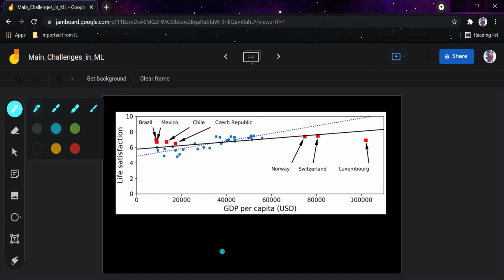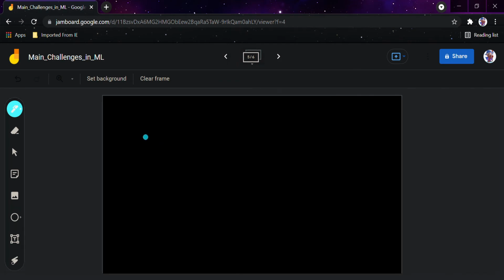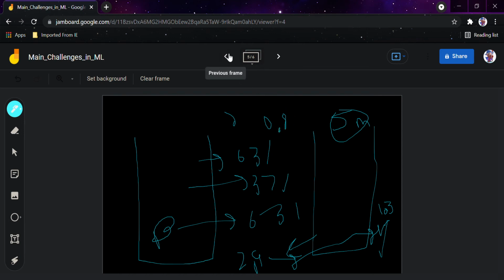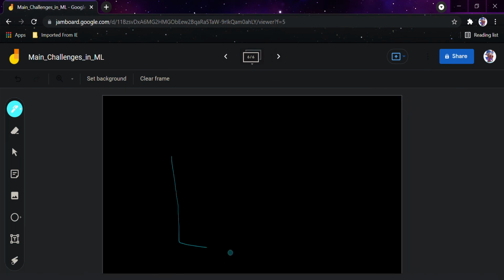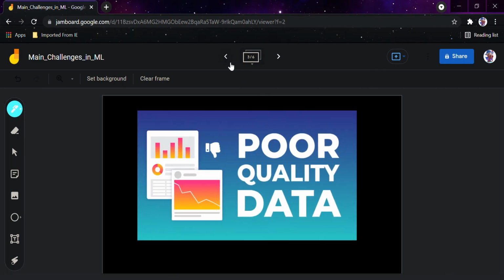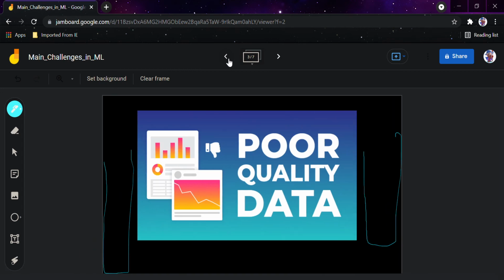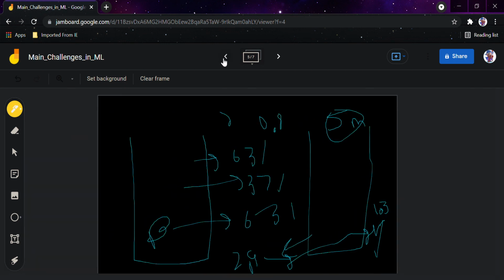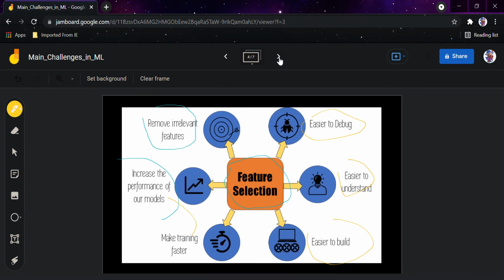Bad Data in ML Part-2( Main Challenges in ML)